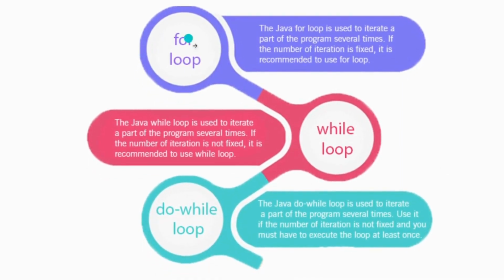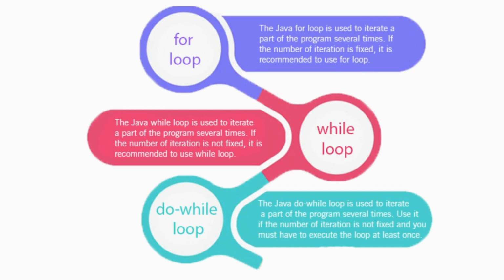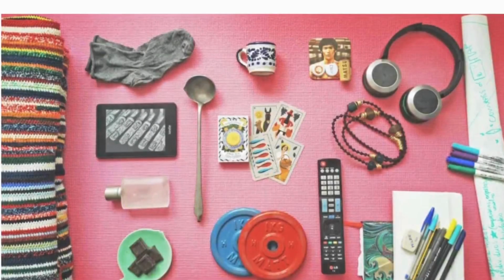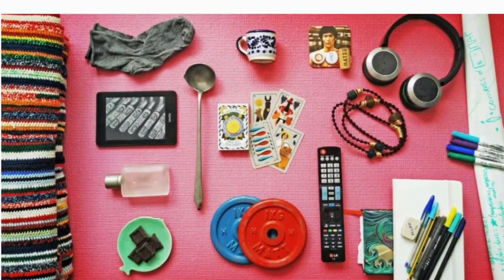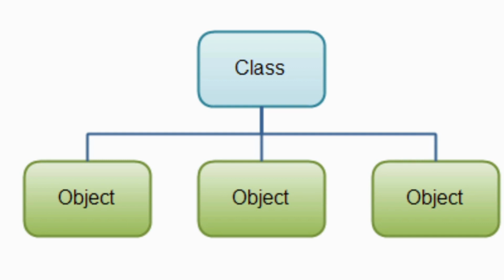Day15: Choosing the Right Loop & Introduction to Objects and Classes in Java very basic (theory)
Welcome to Day 15 of "LETS CODE TO BE A JAVA PROGRAMMER"! Today, we discuss when to use different types of loops and introduce the foundational concepts of objects and classes in Java.

In this video, you'll learn about:

When to use for, while, and do-while loops
Basic concepts of objects and classes in Java